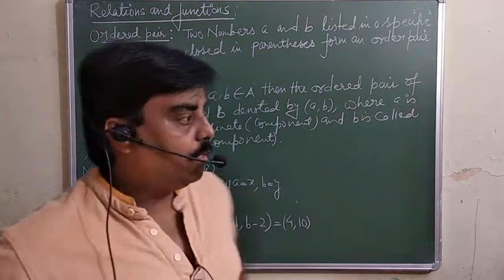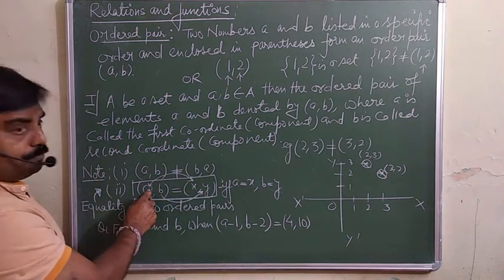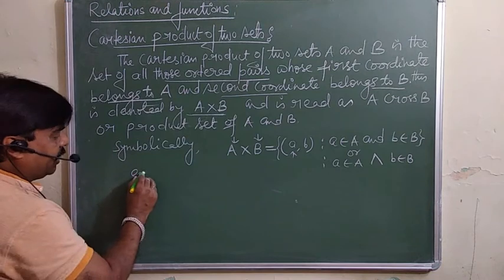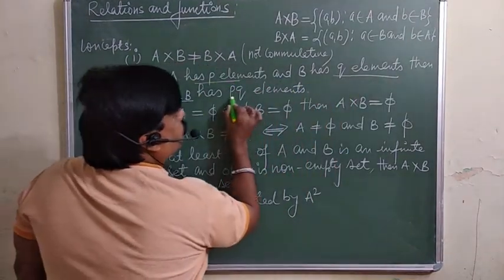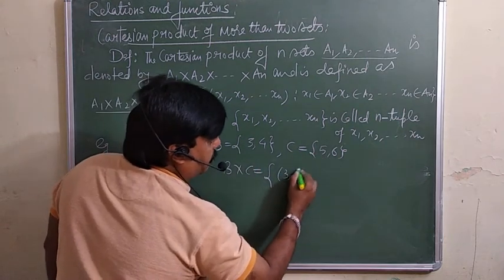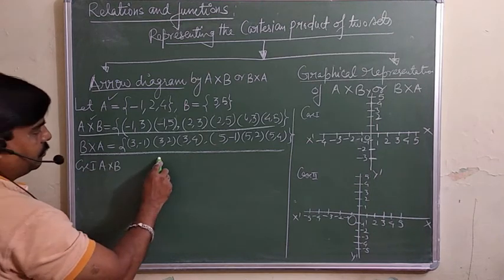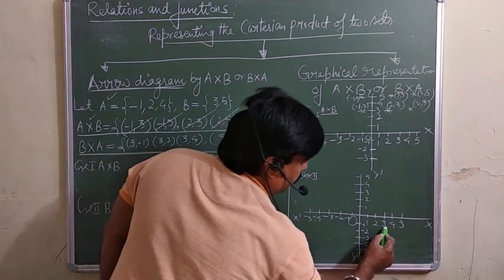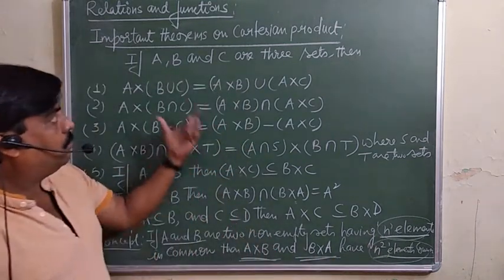Relations and Functions... Class XI ....Part-1